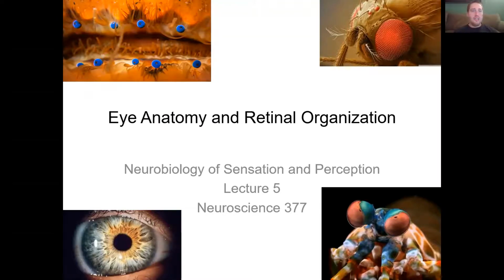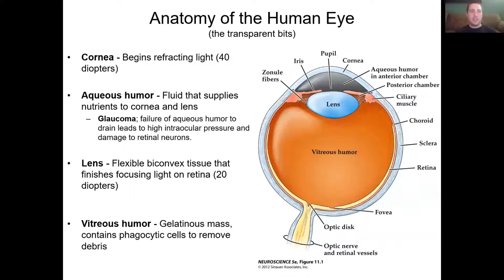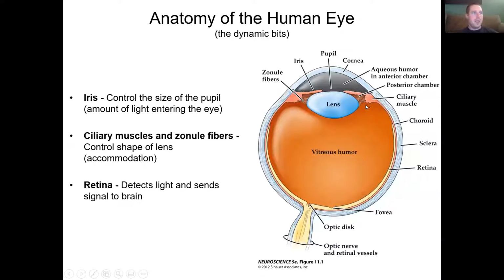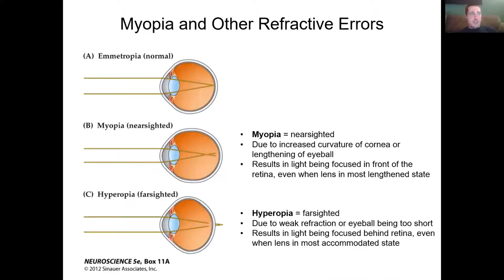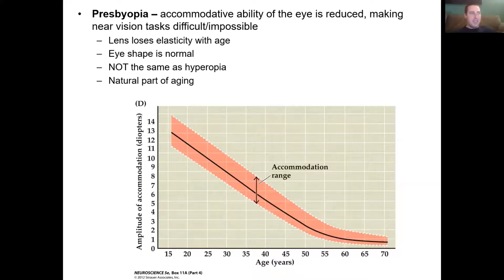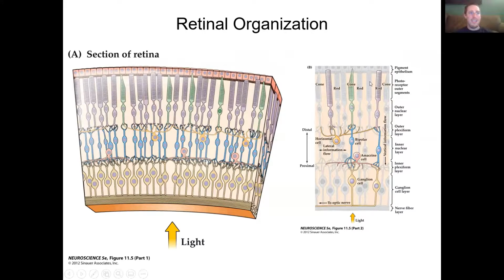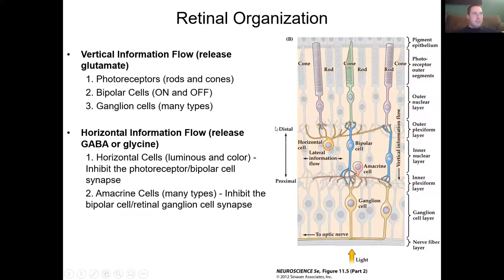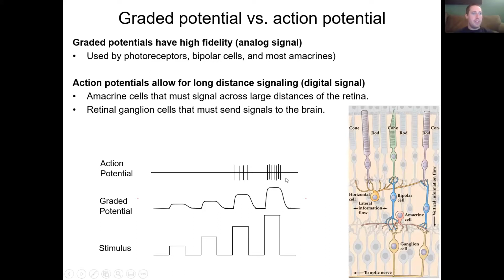Vision 1A eye anatomy and retinal organization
A lecture that covers the anatomy of the eye and the organization of the retina.  Recorded for an undergraduate course on sensory neurobiology.